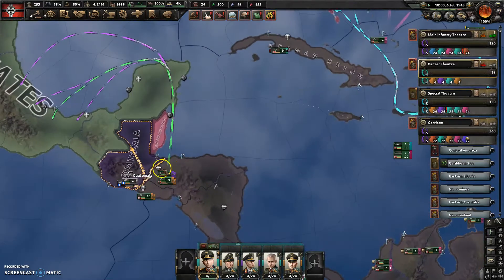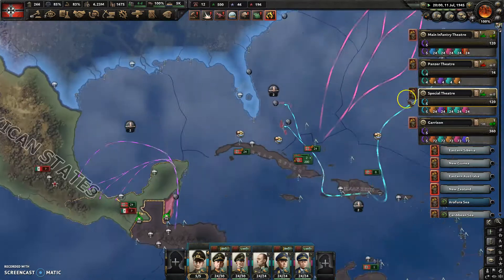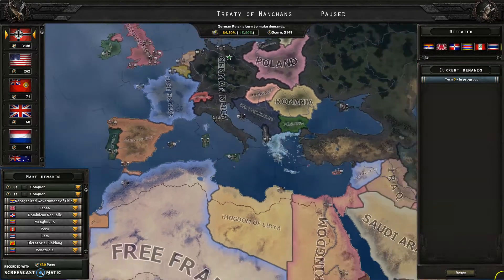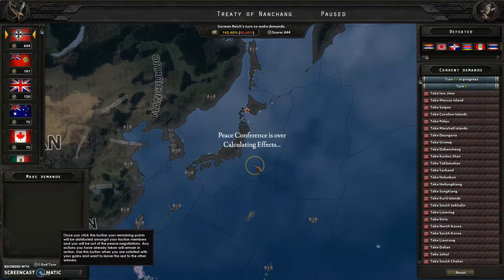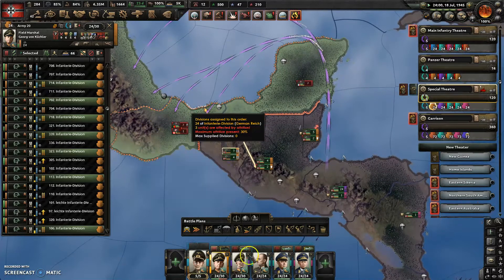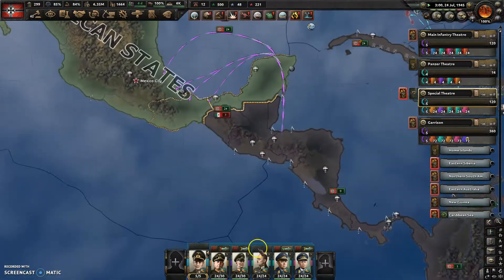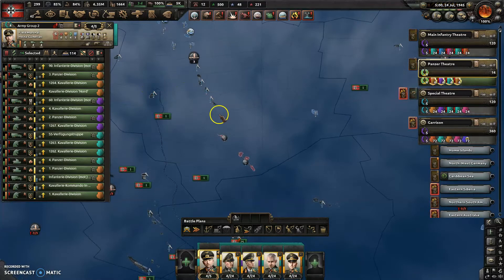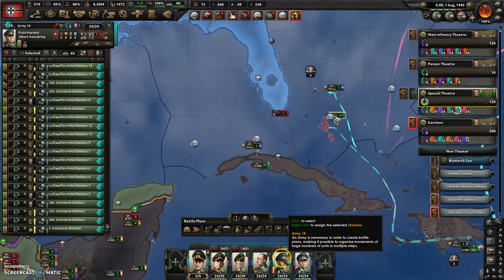Invasion of Japan in 2 years! - Hearts of Iron 4 (Hardest difficulty) - Part 45